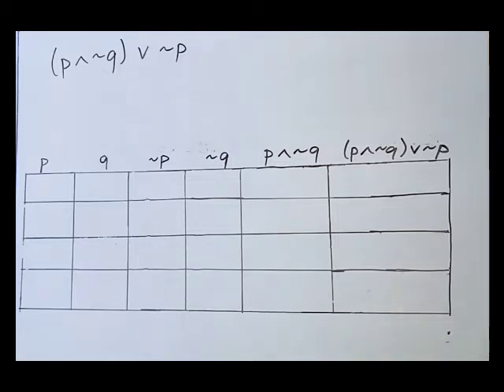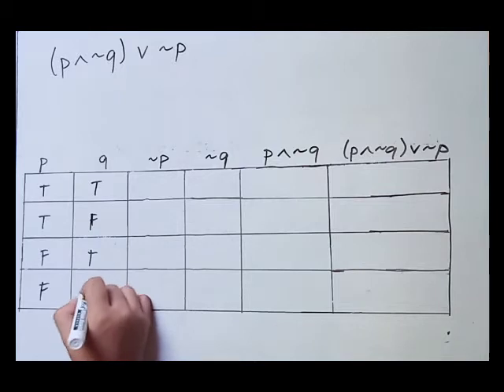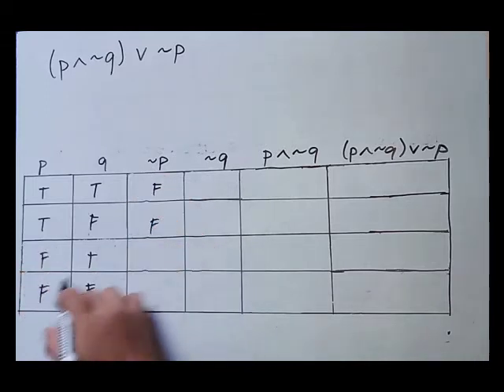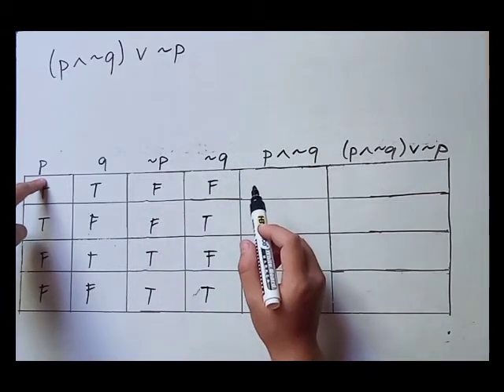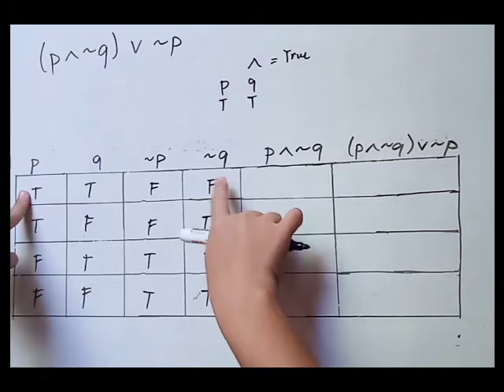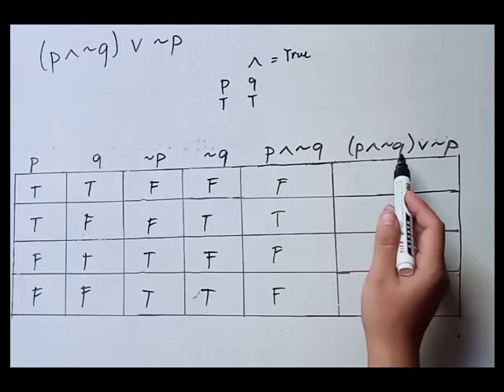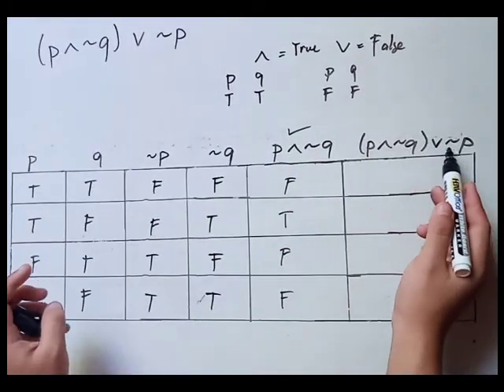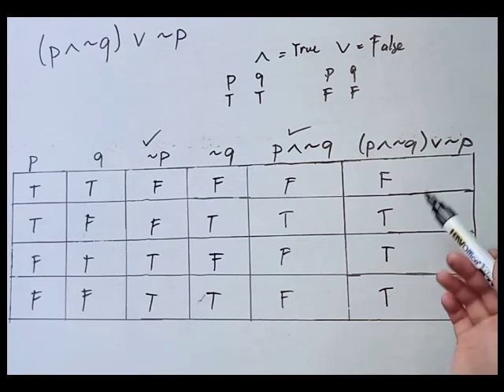NEGATION, CONJUNCTION AND DISJUNCTION